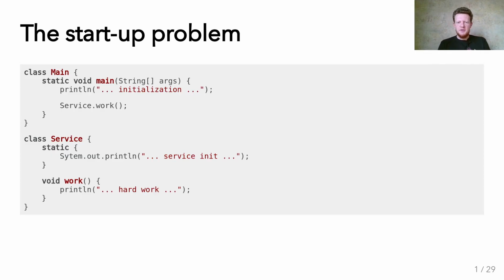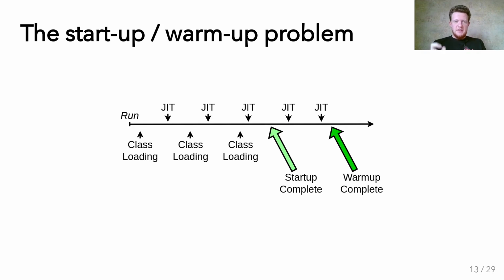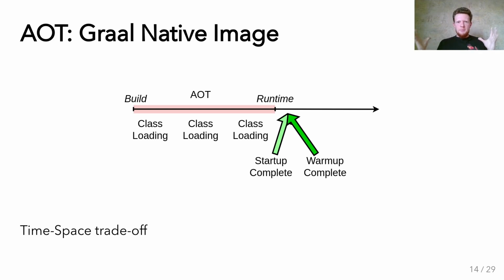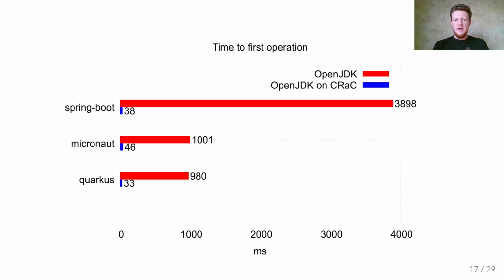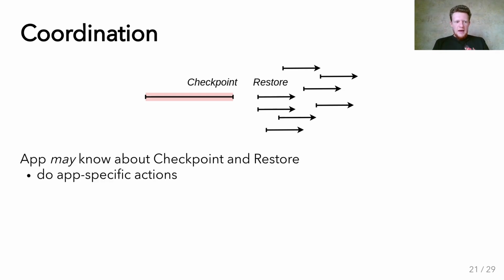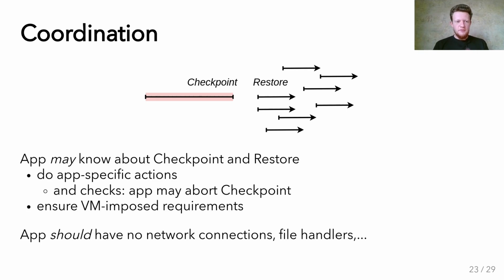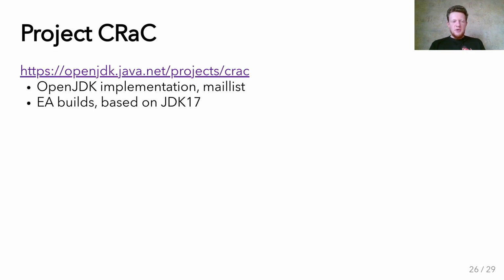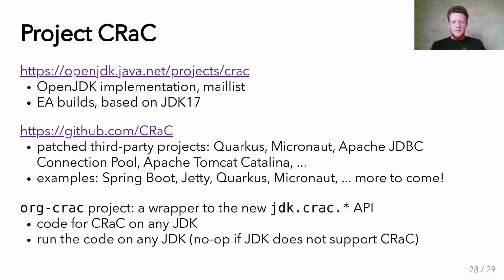Java Language: Project CRaC Coordinated Restore at Checkpoint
OpenJDK Project CRaC allows to dramatically reduce Java apps start-up and warm-up time via saving the image of running JVM. The image with the application and JVM state is used to start new instances of the app, now avoiding the class loading, JIT, and per-application initialization. The applications need to coordinate with the mechanism to make images flexible and to ensure they do not depend on the environment. We'll discuss a new core Java API for coordination (available in EA builds), what does usually the coordination code do, and how frameworks could help with implementing coordination, on examples of Quarkus, Spring Boot, and Micronaut.